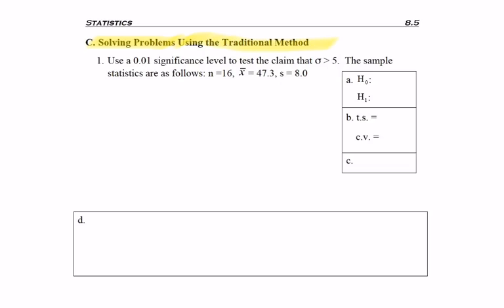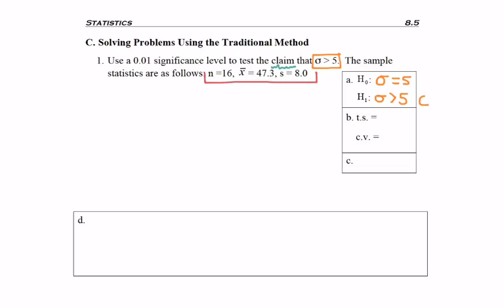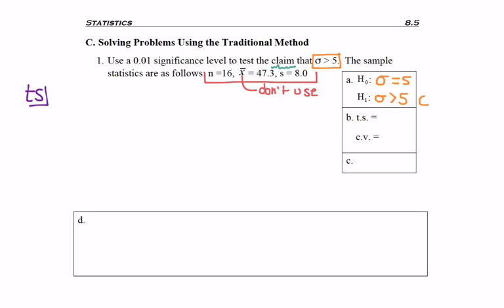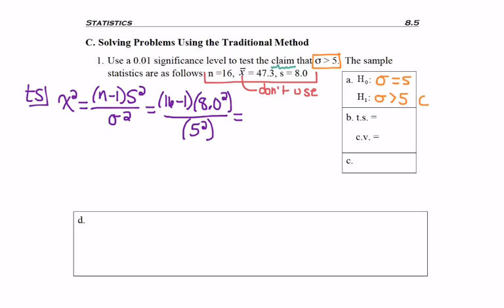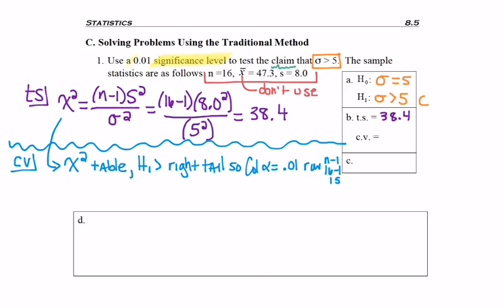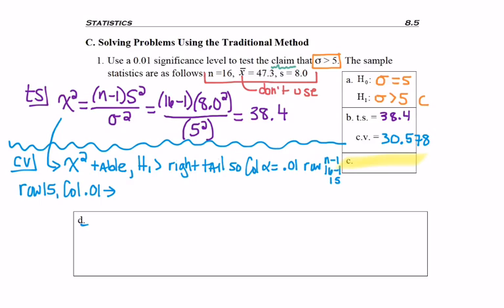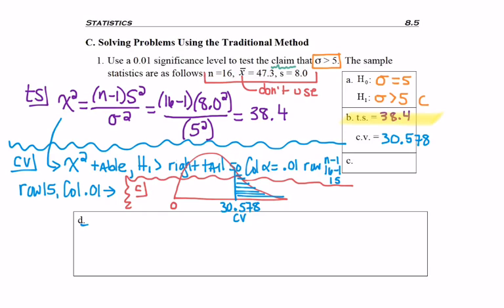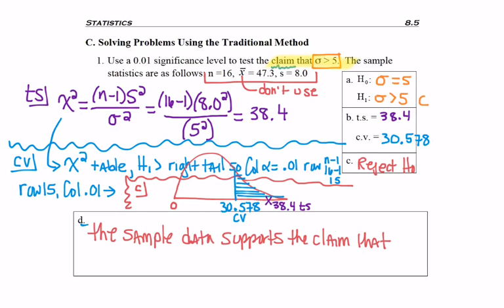8.5 - part 2 - Hyp Test SD Test Critical Values #1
8.5 - part 2 - Hyp Test SD Test Critical Values #1